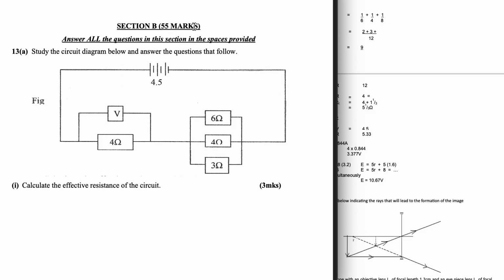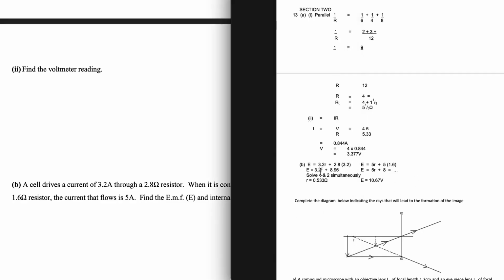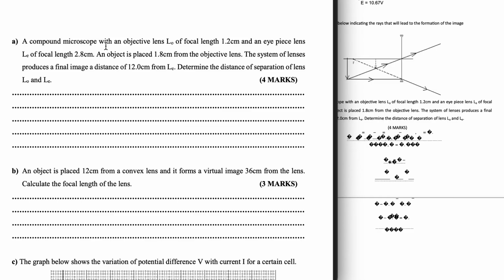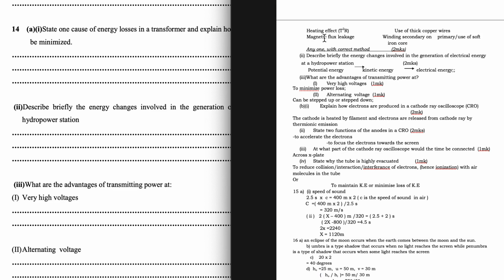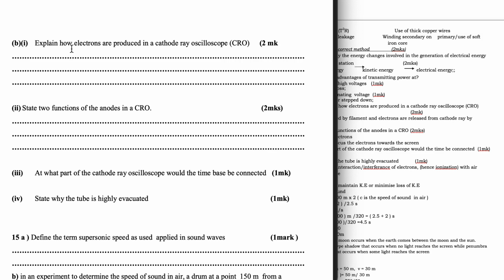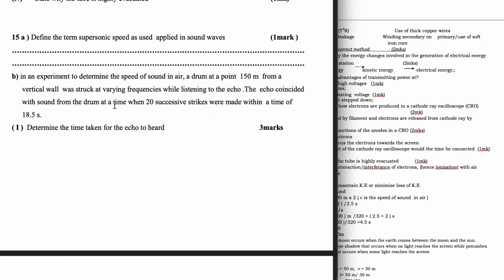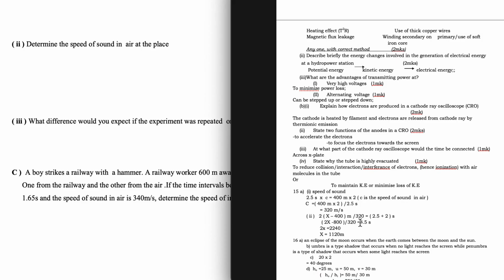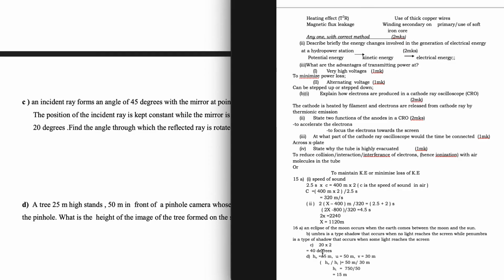physics paper 2 | Kcse physics paper 2 | physics paper 2 part 2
Kcse physics paper 2 questions and answers pdf download,
Physics paper 2 questions and answers pdf download 2020,
Physics paper 2 pdf,
Physics paper 2 questions and answers pdf download 2021,
KCSE Physics pp2 questions and Answers,
Physics Paper 2 Revision Pdf,
Physics paper 2 Form 3 Questions and Answers,
Physics paper 2 topics PDF,